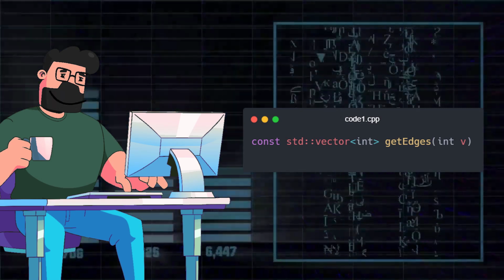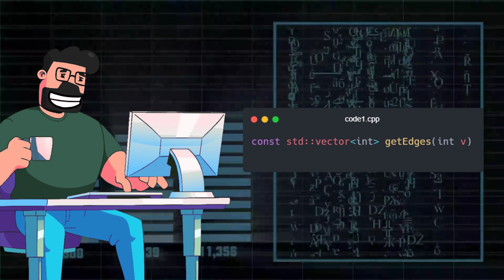Troubleshooting Inconsistent std::any_of Output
In this video, we discuss troubleshooting inconsistent output with std::any_of.

✅ VIDEO INFO:
00:00:00 - C++ issue: std::any_of vs std::find_if
00:00:33 - Return reference in getEdges function.
00:01:02 - Fix: Compare iterators from same vector.

This solution would not have been possible without the contributions of users: Yat Fung and Dominik Kaszewski